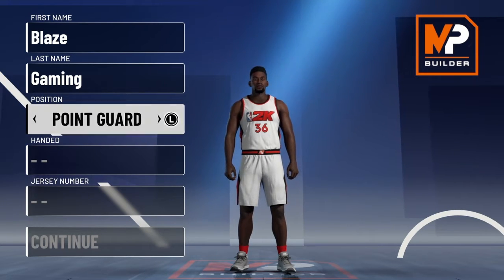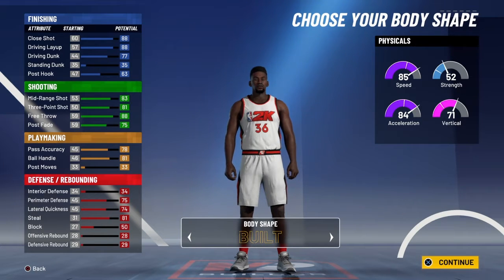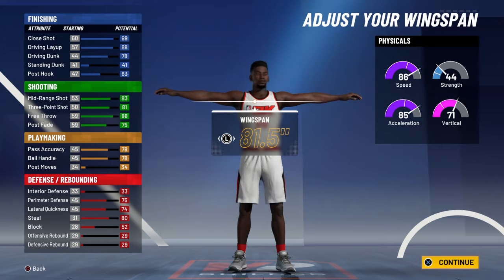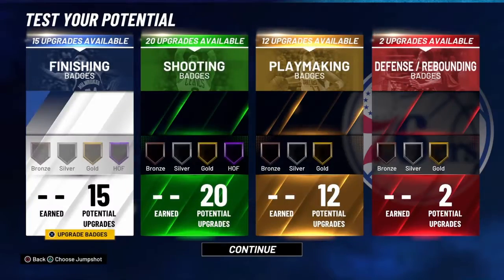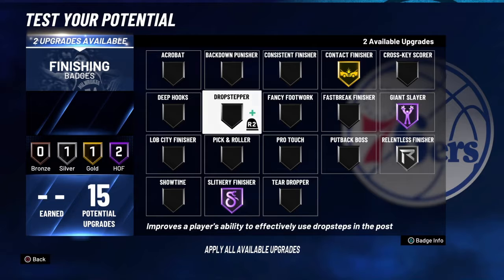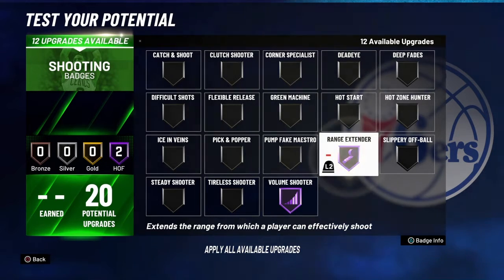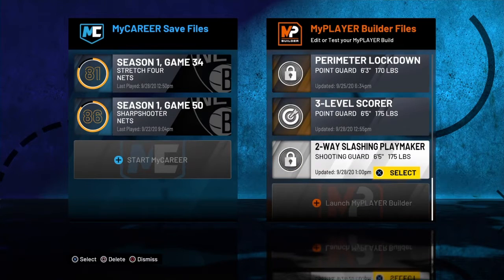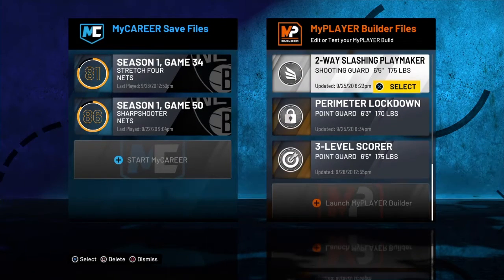2k21 BEST 3-LEVEL SCORE AND BEST 2 WAY SLASHING PLAY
Ty u for watching